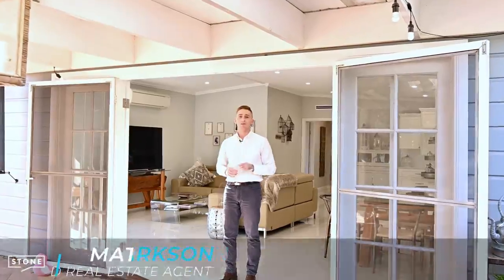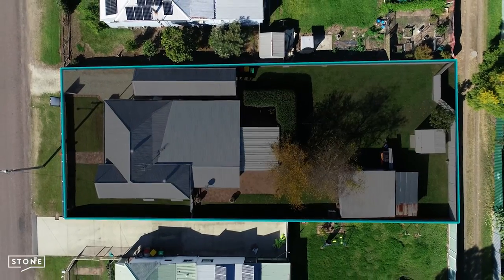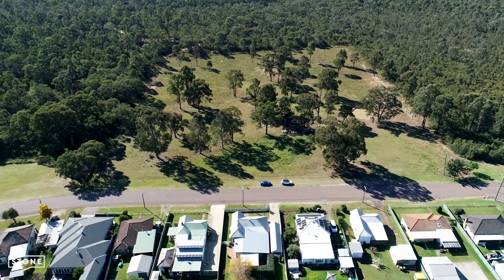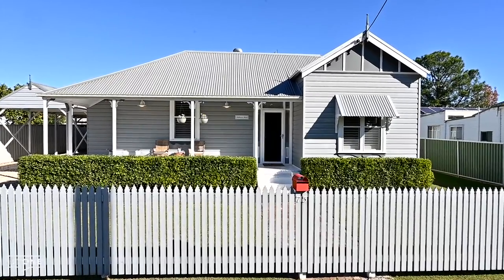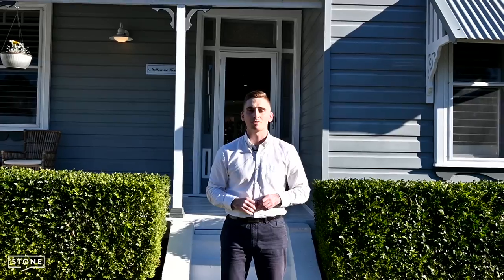75 Melbourne Street, Aberdare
Federation soul, modern appeal
When period charm and character meet contemporary design, the result can be striking as is the case with this Federation home. Beautifully detailed inside and out, it will win your heart with its open plan layout, stylish kitchen and bathrooms, gorgeous alfresco area and ¼ acre block. Overlooking open bushland and with rear lane access, this is an outstanding property.
- Gorgeous Federation home modernised with a keen eye for detail
- Grand internal layout with a series of French doors leading outside
- Gourmet island kitchen featuring stone surfaces, farmhouse sink and premium appliances
- Four beautifully appointed bedrooms, master with walk-in robe and ensuite
- Luxe bathroom with a French provincial vibe and deep soaking bathtub
- Marble floor tiles and polished floorboards, split-system air-conditioning
- Five off-street car spaces, sprawling and secure backyard with level lawn
- Ultimate family home or perfect Airbnb located minutes from iconic vineyards
- Less than 2kms to the town centre, good schools and playgrounds